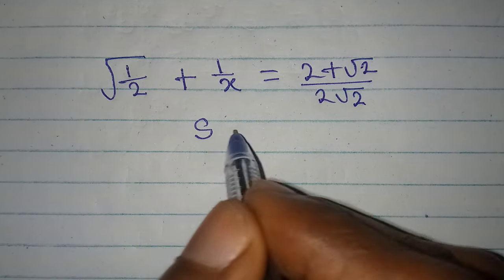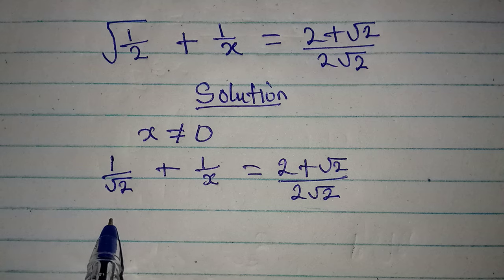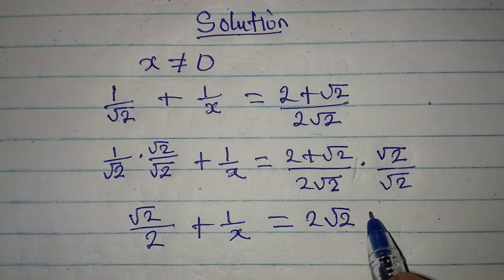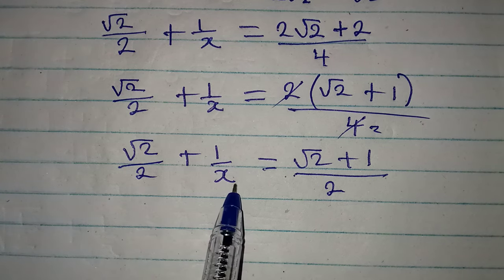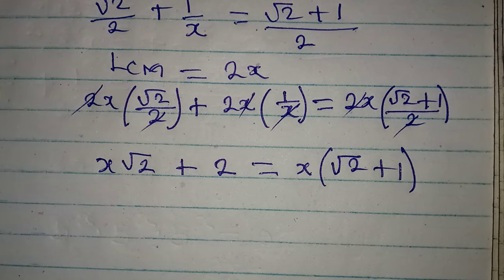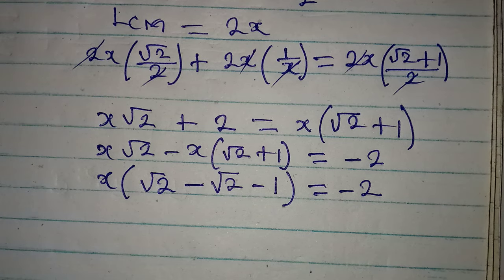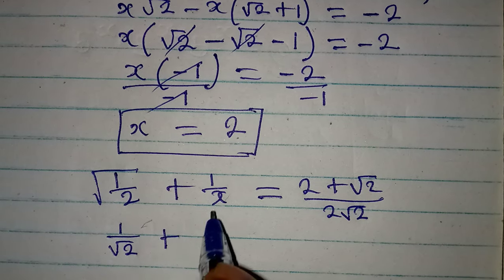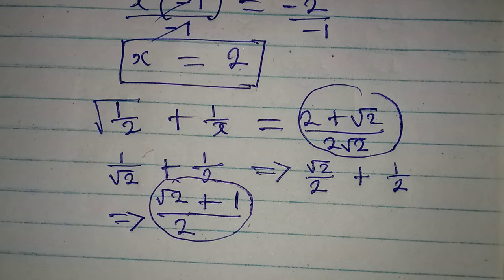Olympiad Mathematics | The solution is confirmed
Beautiful Olympiad Mathematics for you